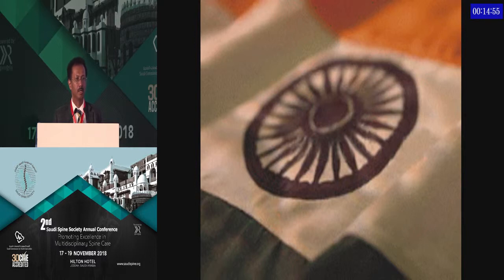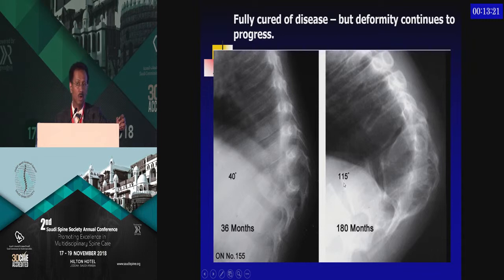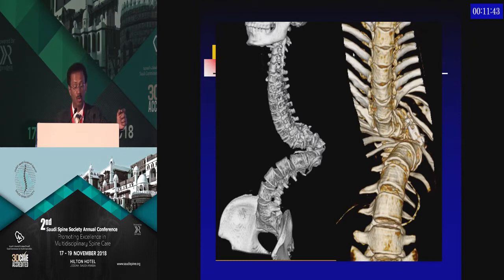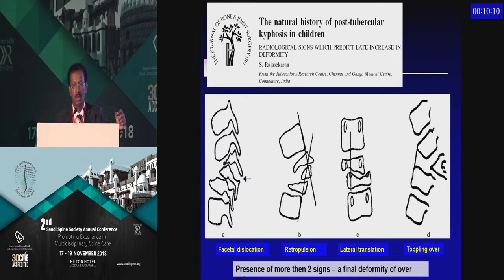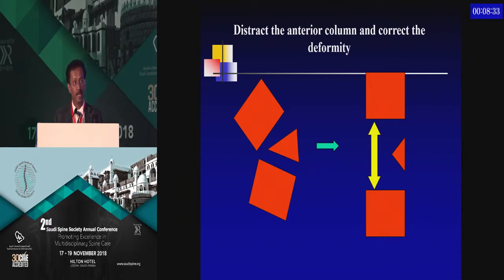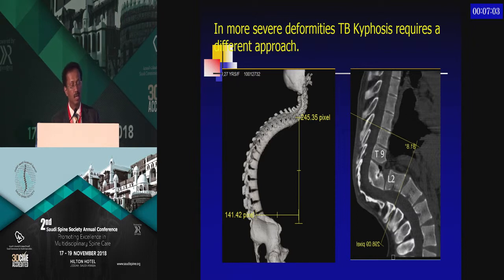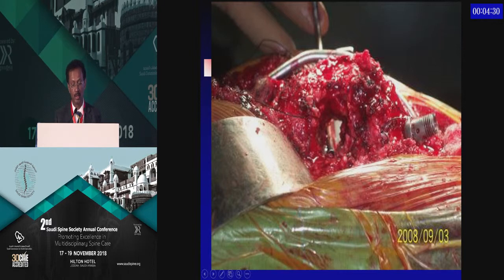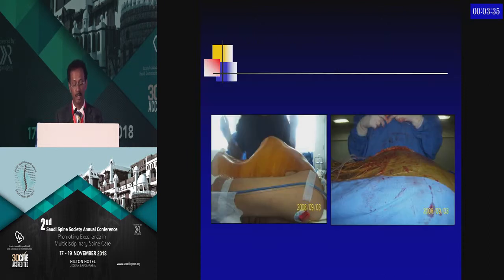Evolution & Management of Severe Kyphotic Deformities in Spine TB by Prof. Rajasekaran